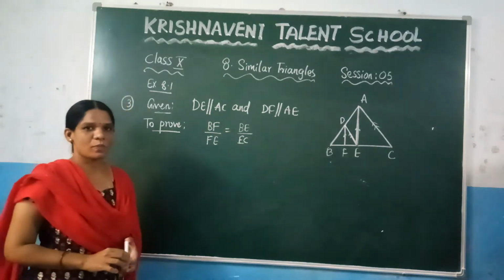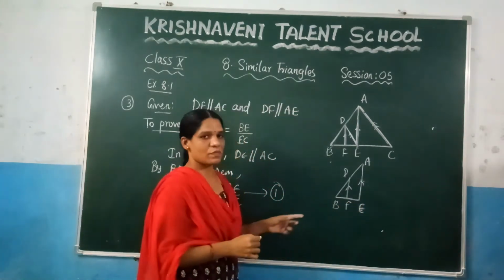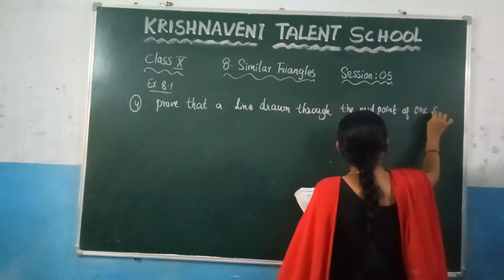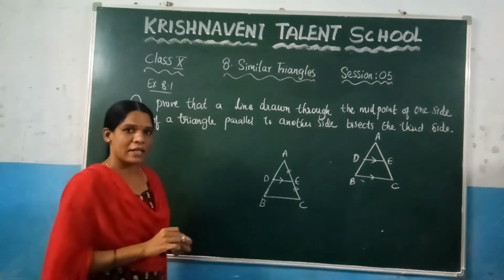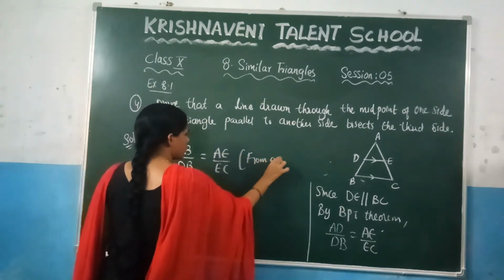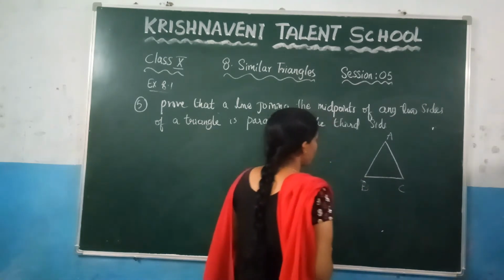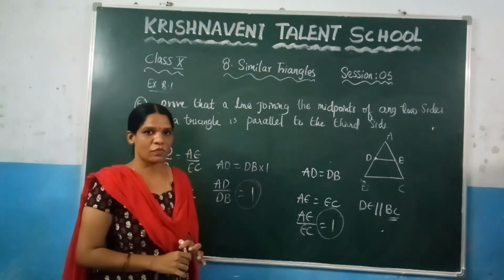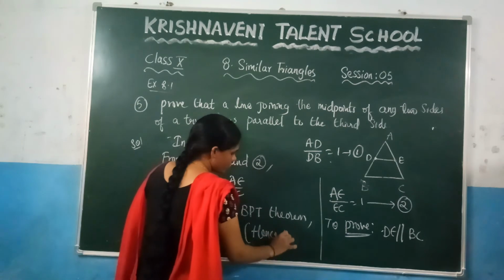10th class Similar Triangles 🔺 session 6